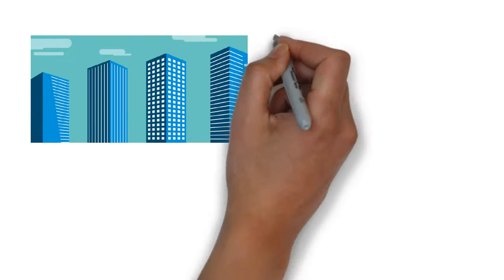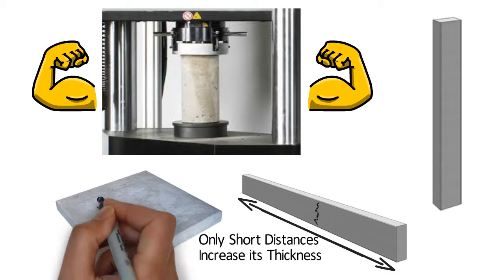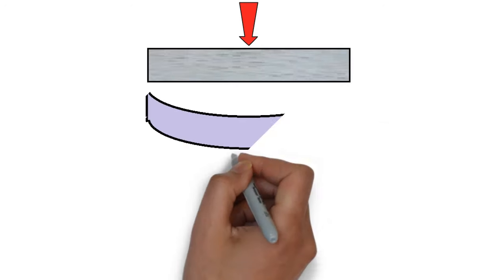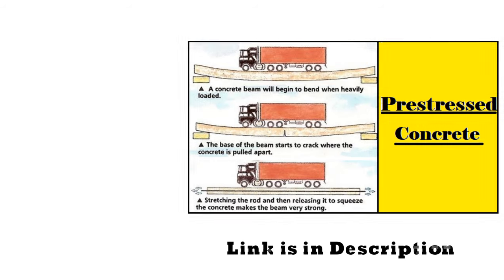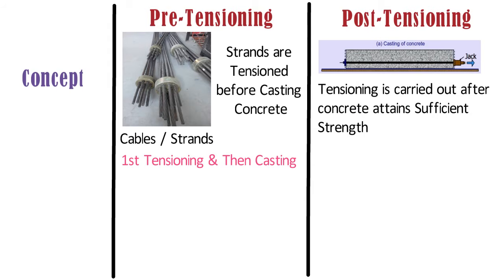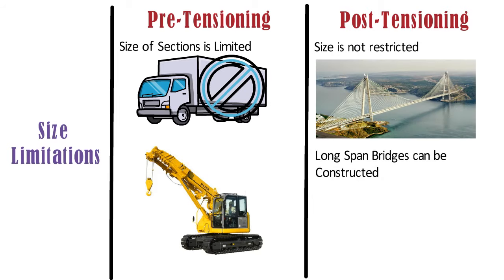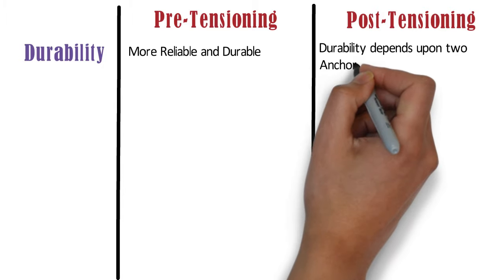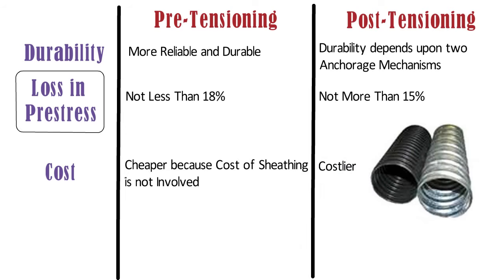Pre Tensioning VS Post Tensioning